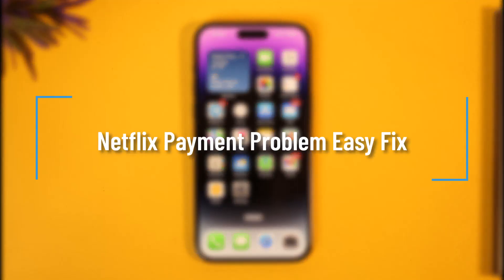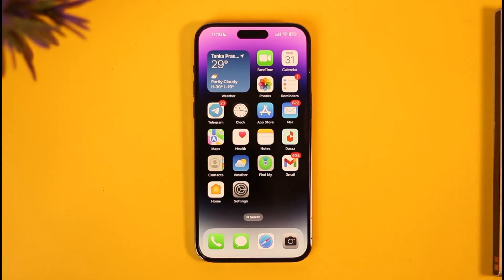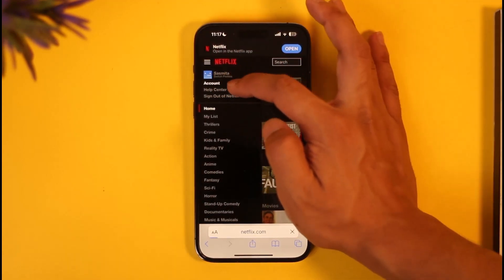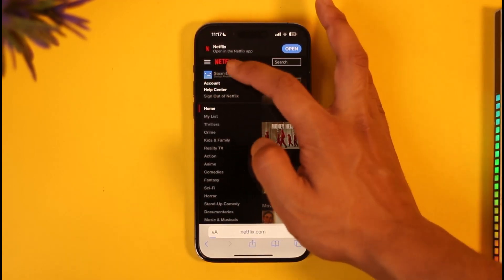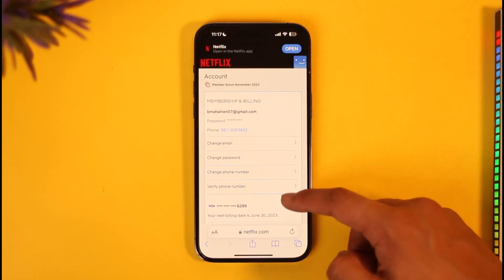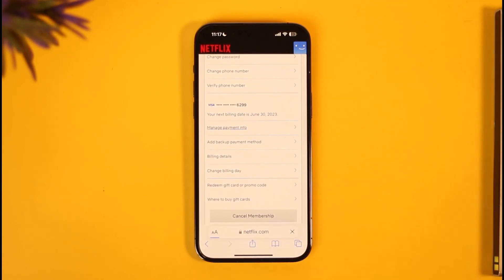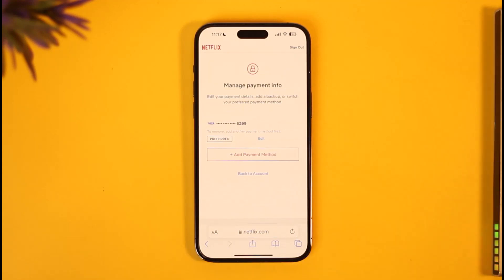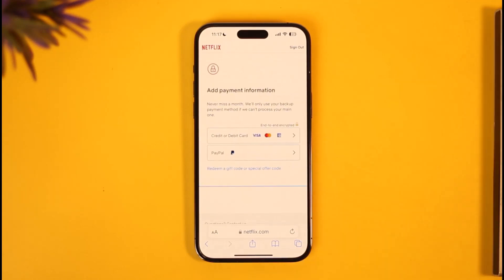Netflix Payment Problem - Easy Fix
In this tutorial video, I will quickly guide you on how you can fix the payment problem on Netflix. So, make sure to watch this video till the end. We try to be responsive to as many questions as possible.

► Chapters:
0:00 Introduction
0:11 What the Issue Is
0:34 Fix Payment Issues
1:22 Conclusion